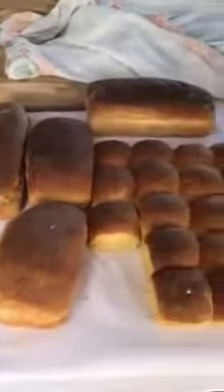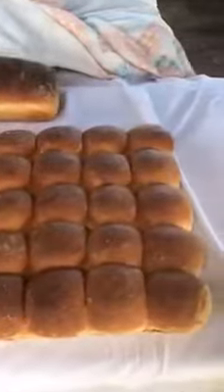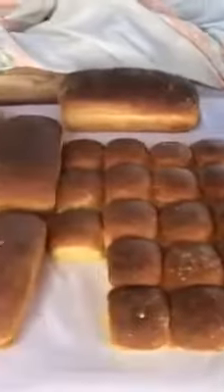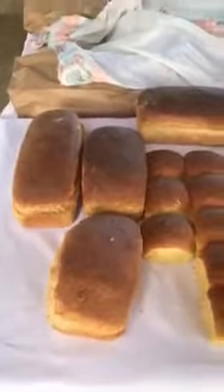Home made bread from a brick oven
HOMEMADE BREAD MADE IN A DIRT OVEN

In the small village of l’Anse Fourmi on the north coast of the island of Tobago Mr Earl Manswell bakes bread in a dirt oven every Sunday.

I took the hour and half drive through Mason Hall, Runnymede, Castara, Bloody Bay, and Palatuvier.

Mr. Manswell is a very affable gentleman who was pleased to welcome us and was most willing to tell me about his process.

I was so pleased that I took the time to go. And the coconut drops are divine. I met his wonderful godson Kimani who agreed to take a photo with me    And if you go don’t forget to check out his art gallery. He is truly talented.

Mr. Manswell can be contacted 715 1249 to place advanced orders before making the trip on a Sunday along the long winding road to L’Anse Fourmi.